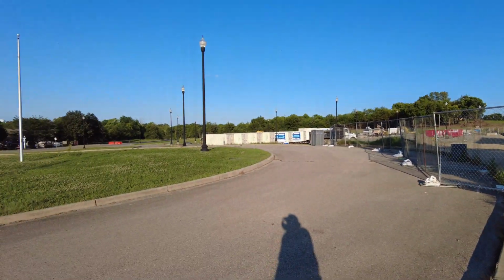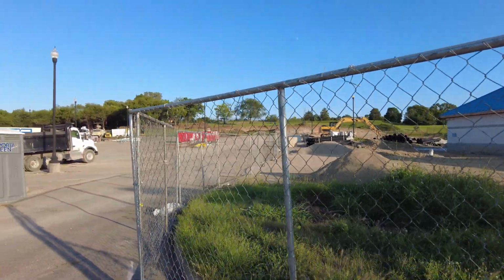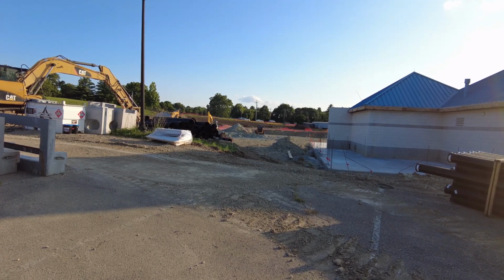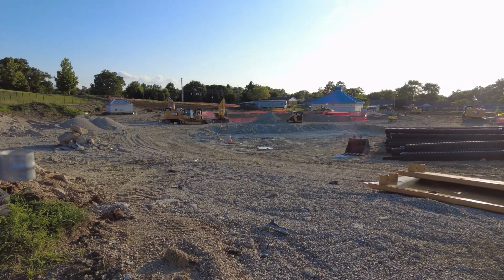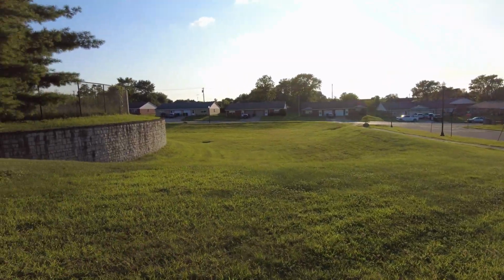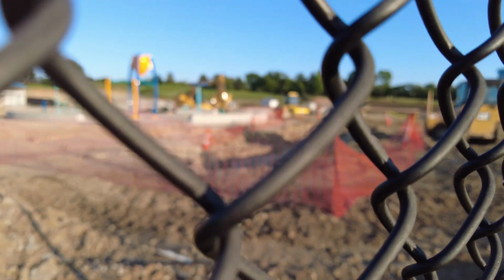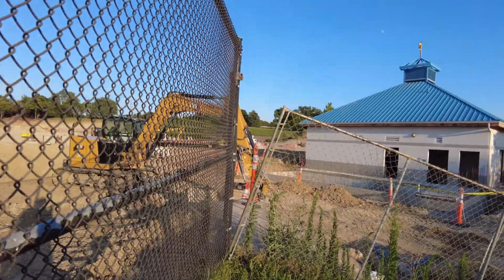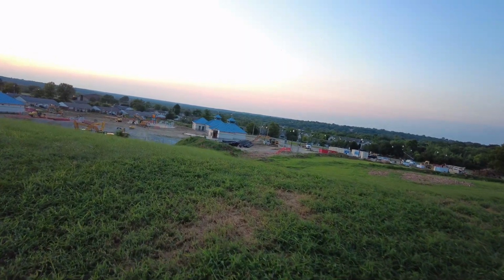Miamisburg Pool Looks Unrecognizable Now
On August 3, 2025 I visited the Miamisburg pool construction site and the changes are dramatic. The once-familiar area is now torn apart with deep digging, heavy equipment, and expanded fencing. Some original buildings remain but have been gutted, with signs of new additions coming. The iconic entrance tower with the clock is completely gone, and the site is a hot mess right now as work continues. It looks like PSS Contractors LLC and SwimmingPro Contractors will be providing the pool portion of the new complex. I walked around the property to capture the progress from every angle so you can see exactly how things look now. More updates coming soon, including Sycamore Trails Park and a huge photo slideshow of over 300 pictures.